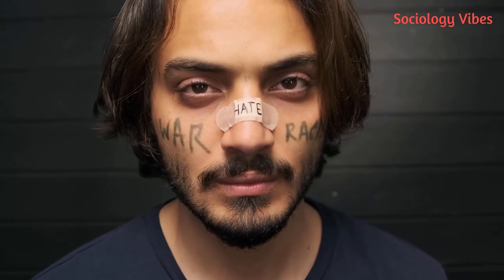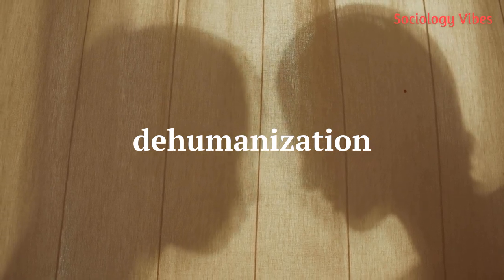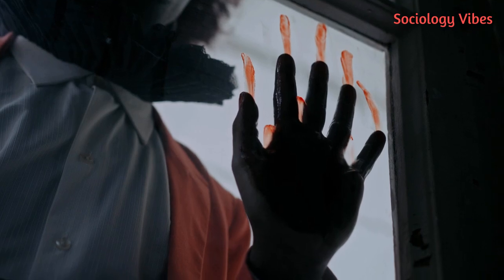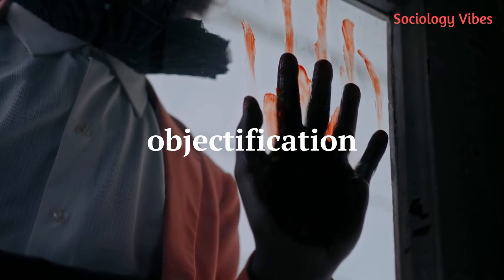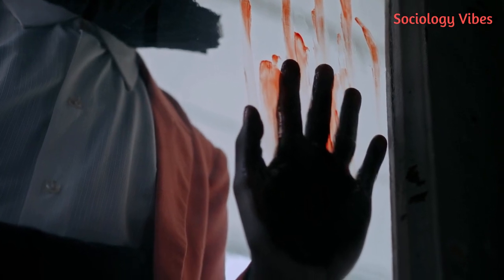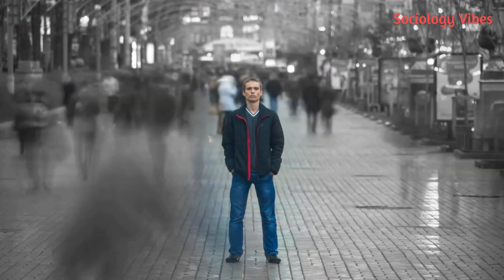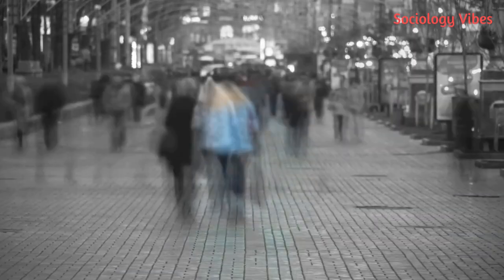Genocide: What are Patterns of Intergroup Relations? | Intro to Sociology | Race & Ethnicity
Hello! This Introduction to Sociology video explains the concept of genocide within the context of race and ethnic relations or intergroup relations and includes historic and contemporary examples. Definitions of dehumanization and objectification are also explored. 🌍

Thanks 🔄 This video is part of the @SociologyVibes social science and sociology lecture series, where we dive into important sociological concepts, research, and sociologists.

Reflection Questions 🤔
• Give an example of dehumanization or objectification in contemporary society.
• What factors make it easier for people to ignore inequality when it doesn’t impact them directly?
• How does seeing hatred from a structural perspective differ from an individual perspective?

Attribution and License to Use
To view a copy of the CC-BY-NC license and permissions,